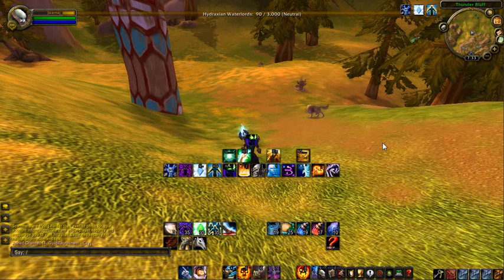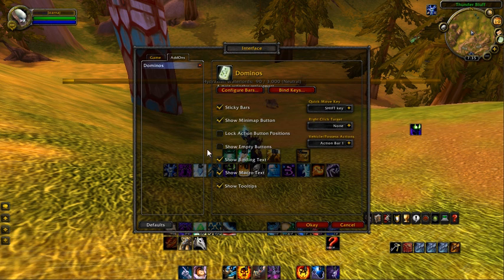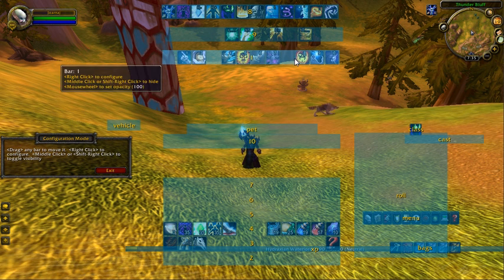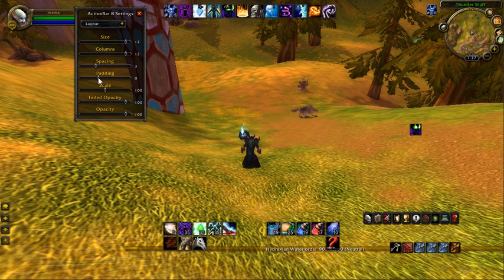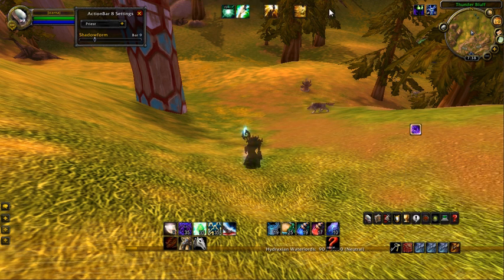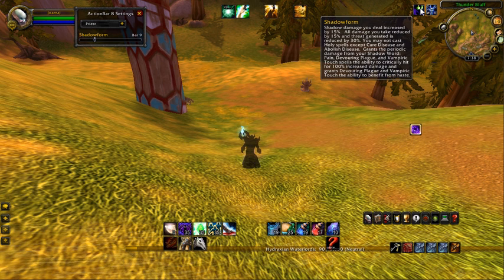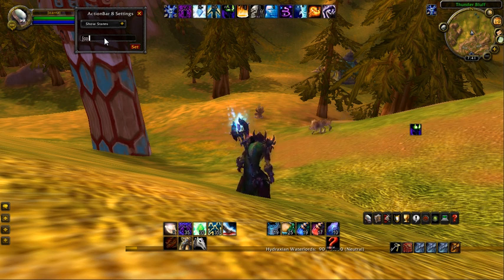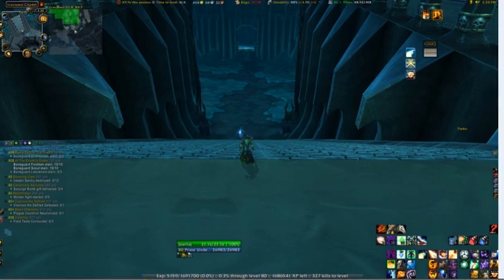Dominos Tutorial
Tutorial for the World of Warcraft addon Dominos